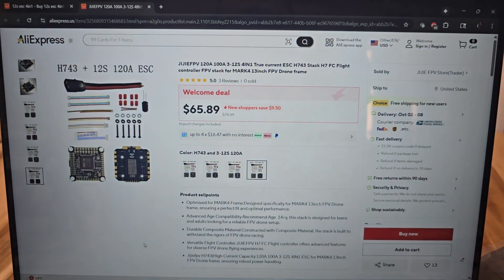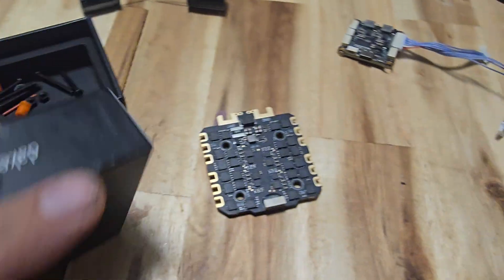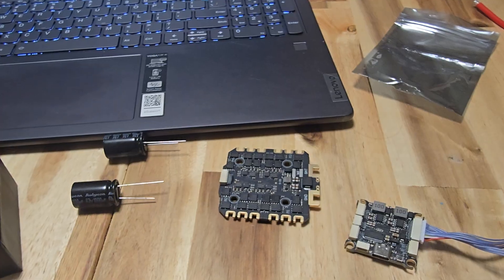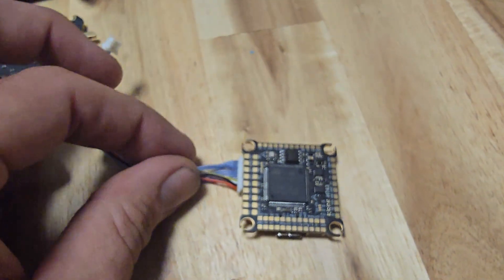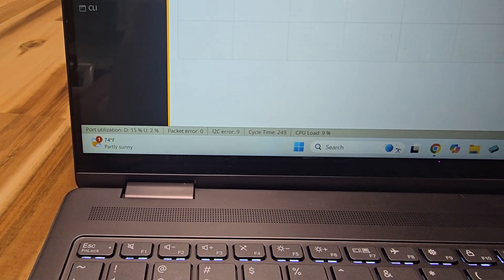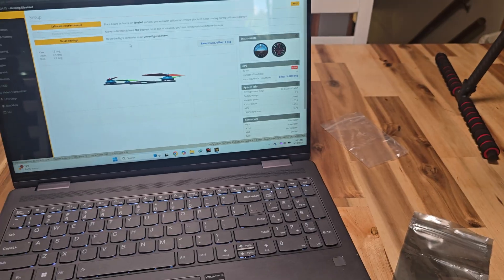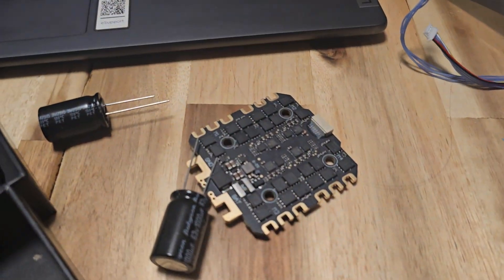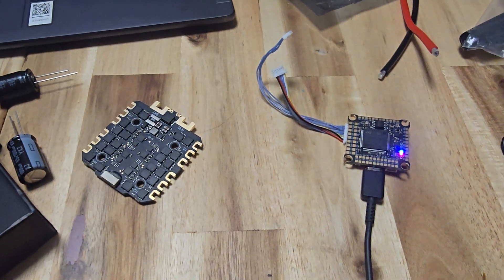Jijie H743 12S Aliexpress Drone Flight Controller and ESC Stack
Im trying to build a budget drone to carry bait off shore. This will be a 15" Quadcopter running Betaflight, Radiomaster ELRS, Walksnail, 4320 motors on 12s power.